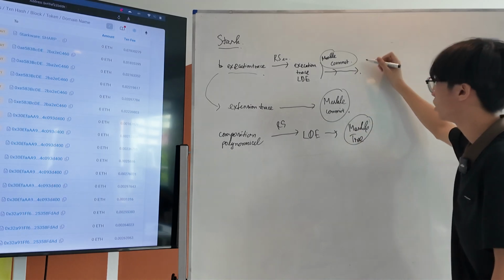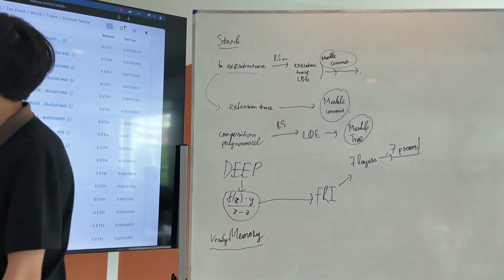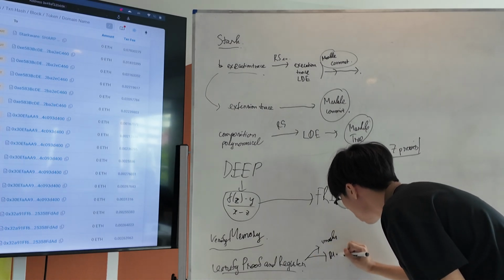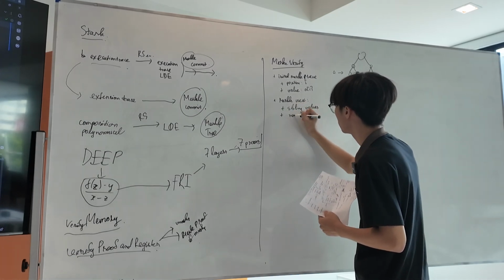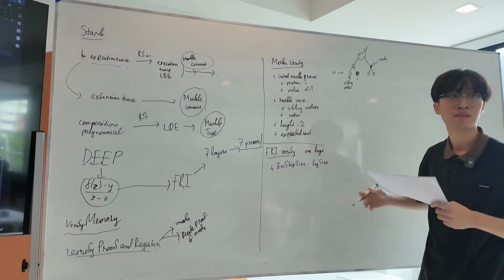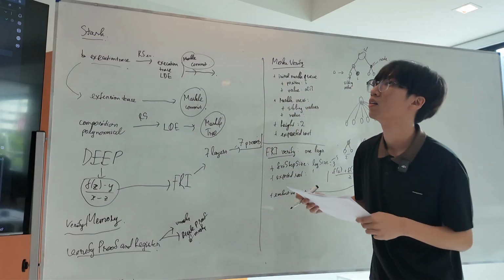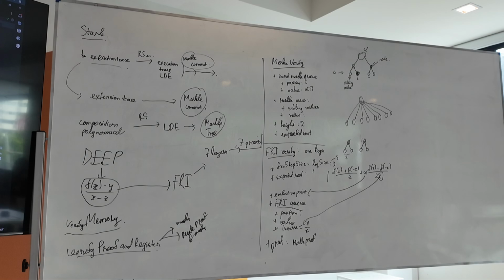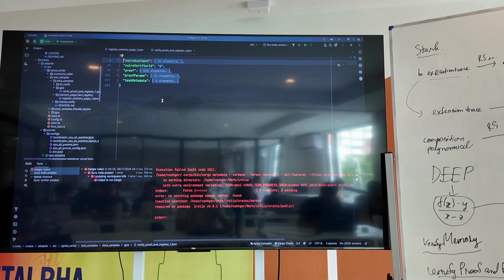Split STARK proof for verification on SHARP verifier smart contract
Speaker: Vanhger